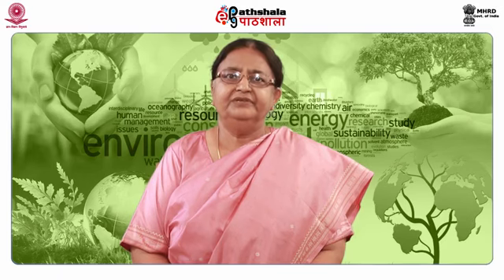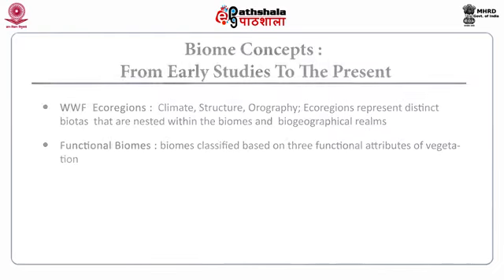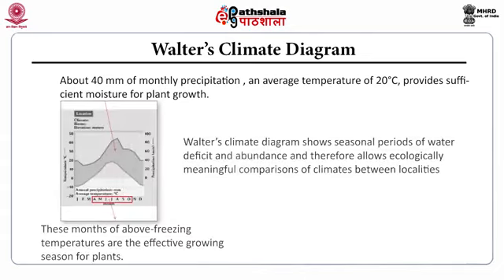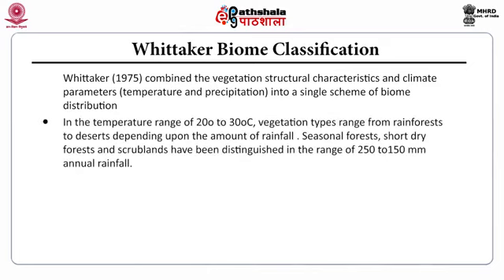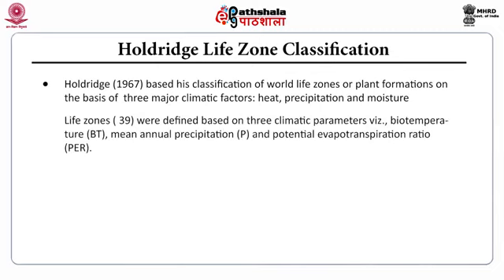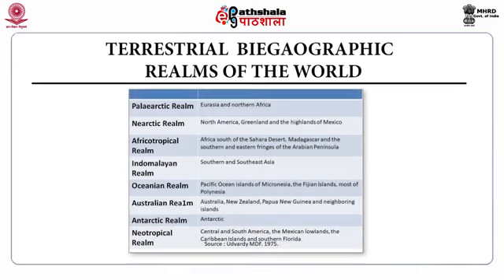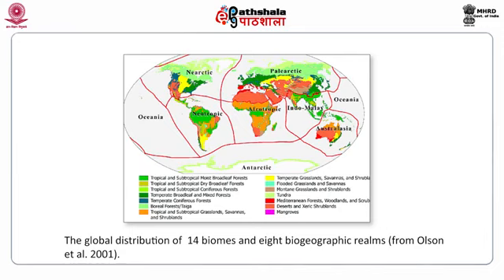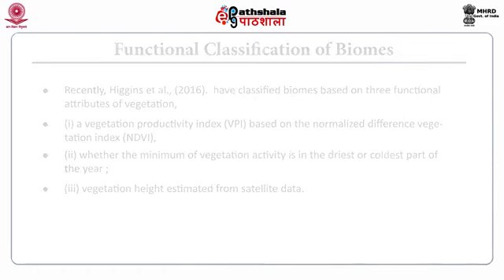M-21. Biomes-concept and classification